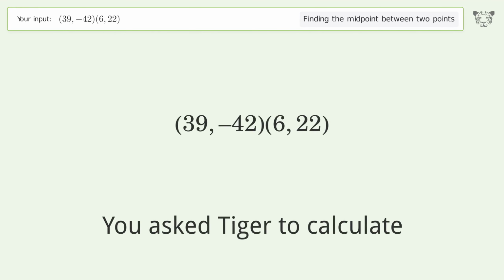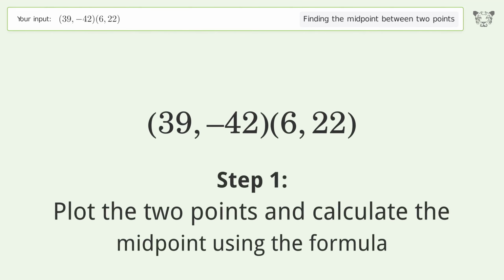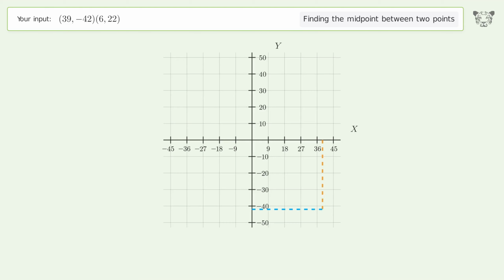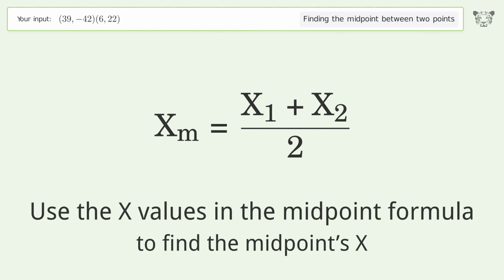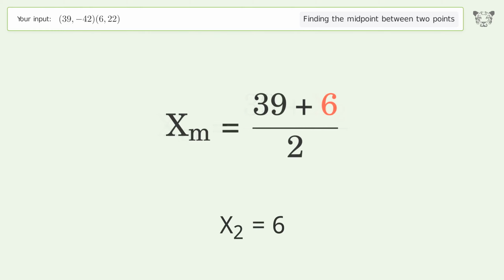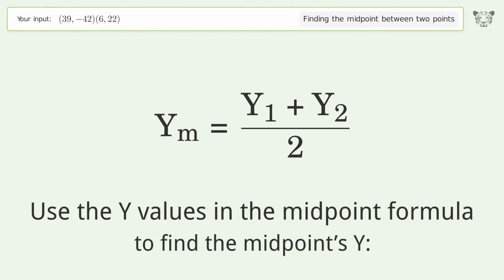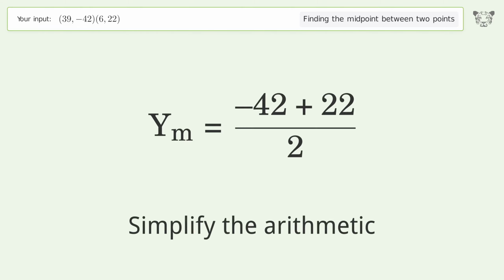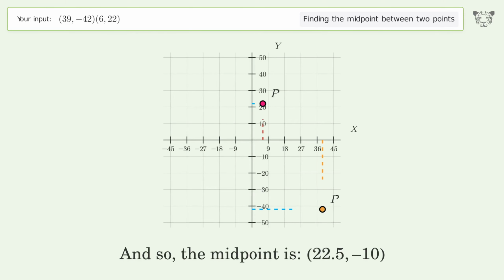Find the midpoint between two points p1 (39,-42) and p2 (6,22): Step-by-Step Video Solution